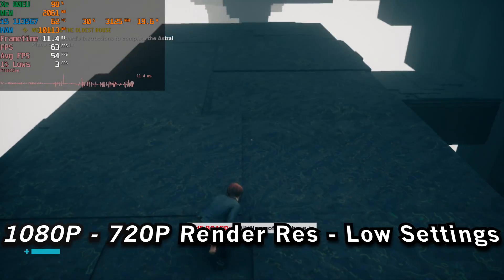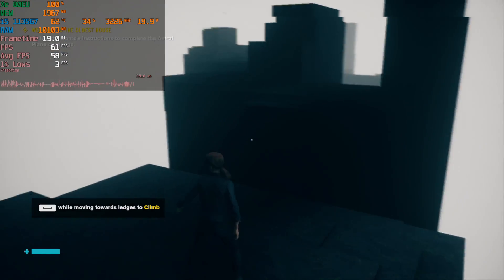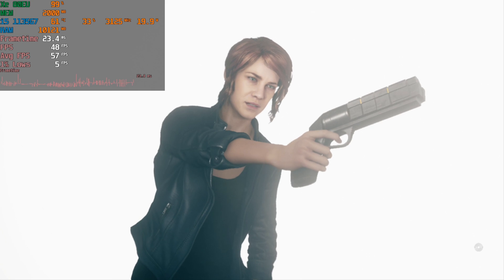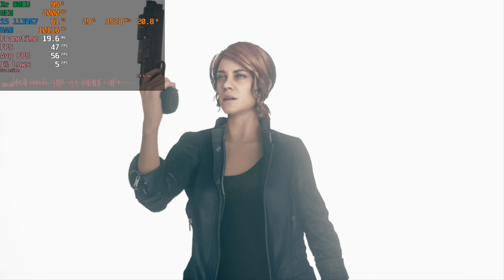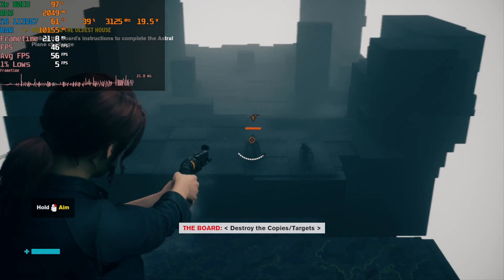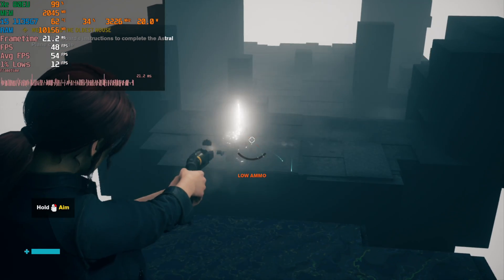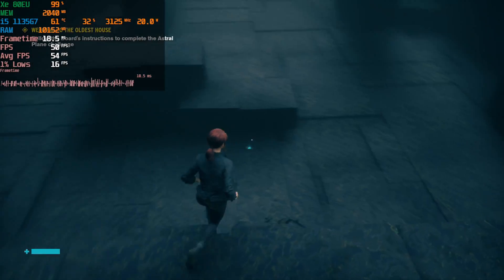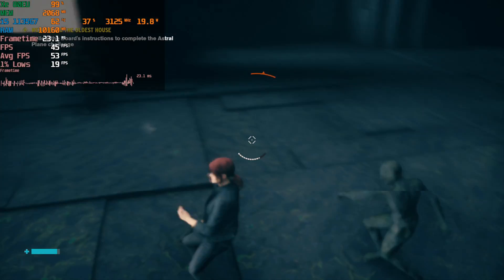Control - Intel i5 -1135G7 Tiger Lake Xe Graphics Performance 720P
Testing out Control on the Intel i5 1135G7 Tiger Lake mobile CPU. The 80EU Iris Xe graphics does a passable job at 720P low settings.